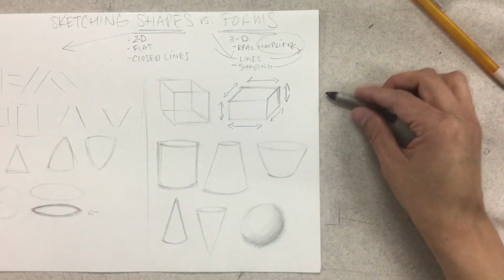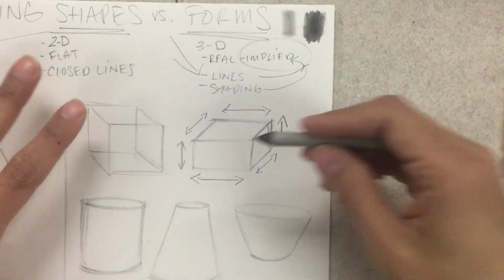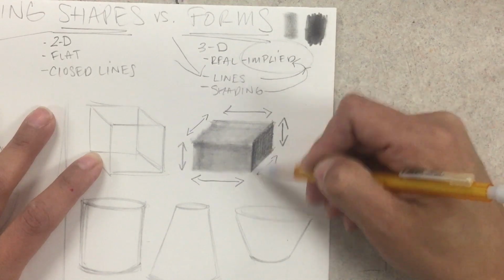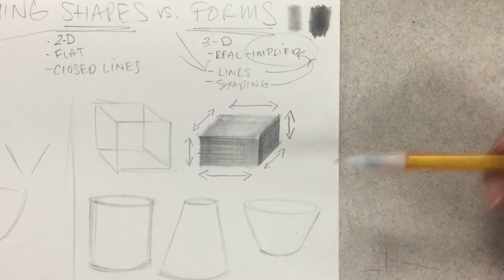8th Grade Warm Up-Shading 3D Objects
This video is a rough cut of my 3/13 lesson for the second part of a warm up. This is mainly unedited and will be redone at a later date.